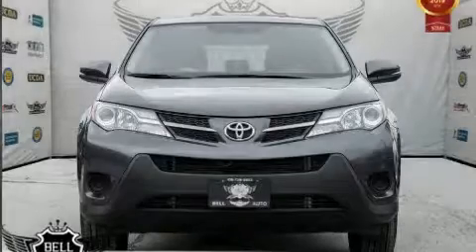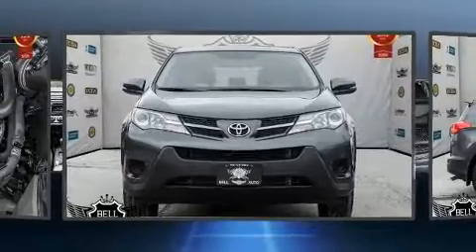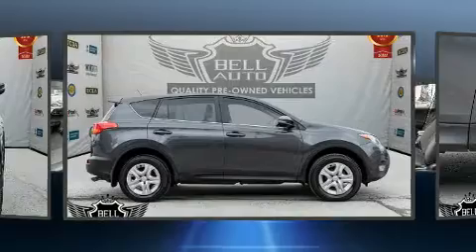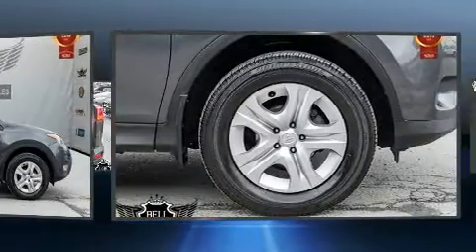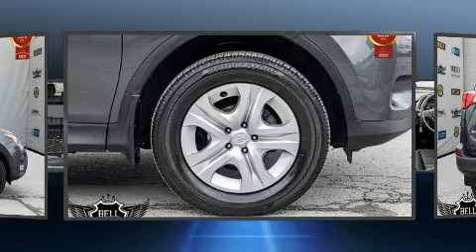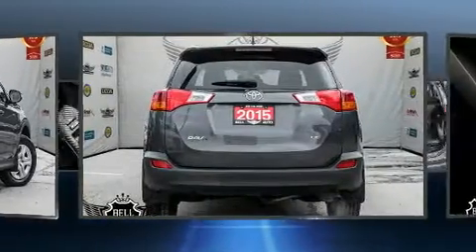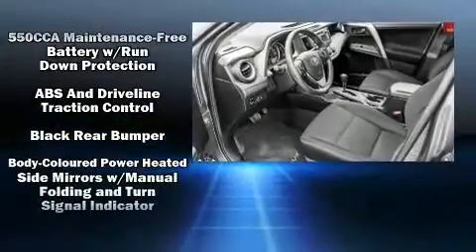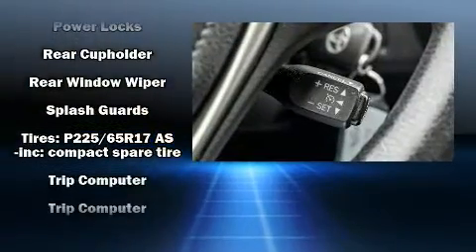2015 Toyota RAV4 in Toronto, ON M3J 2E8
Bell Auto Inc.
1127 FINCH AVE W
in Toronto, ON M3J 2E8

You can expect a lot from the 2015 Toyota RAV4. It features a front-wheel-drive platform, an automatic transmission, and a 2.5 liter 4 cylinder engine. This model accommodates 5 passengers comfortably, and provides features such as: a rear window wiper, 1-touch window functionality, front bucket seats, tilt steering wheel, power door mirrors and heated door mirrors, power windows, and a split folding rear seat. Toyota ensures the safety and security of its passengers with equipment such as: dual front impact airbags with occupant sensing airbag, front side impact airbags, traction control, brake assist, ignition disabling, and 4 wheel disc brakes with ABS. Various mechanical systems are monitored by electronic stability control, keeping you on your intended path. Our sales reps are knowledgeable and professional. We'd be happy to answer any questions that you may have. Come on in and take a test drive!